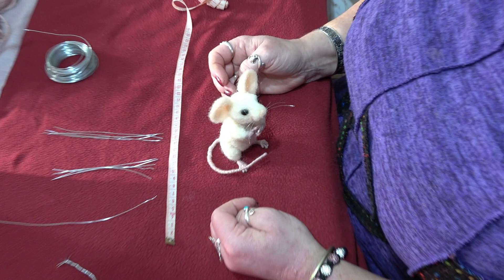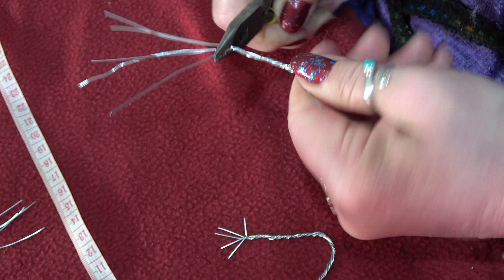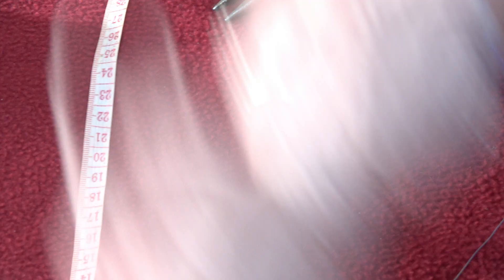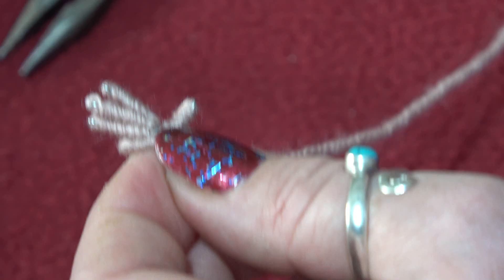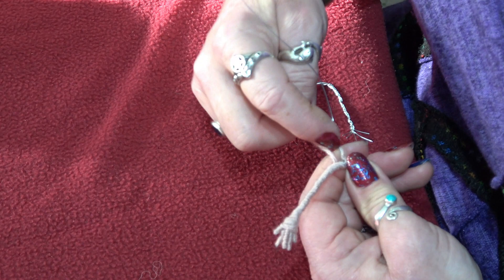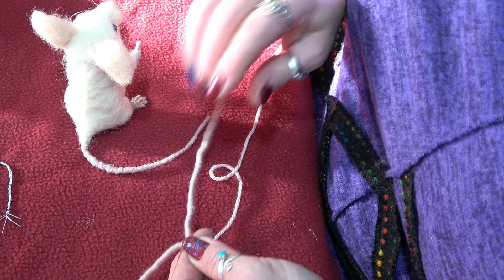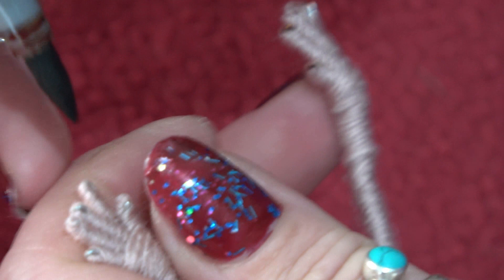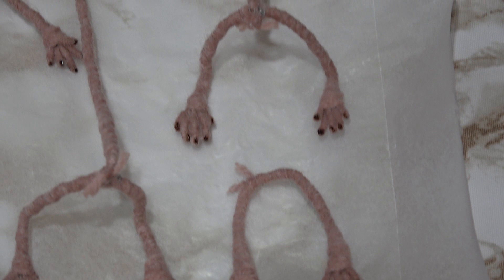How I make the armature for a Needle Felted Mouse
In todays video, I will show you how I make the armatures for my needle felted mice, to be followed shortly by the video showing how to make ther rest of the mouse.